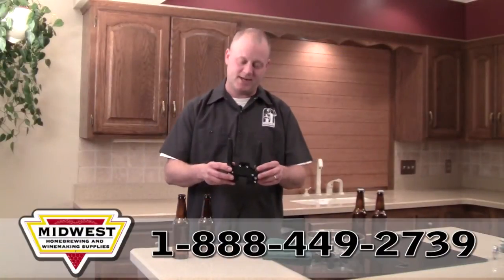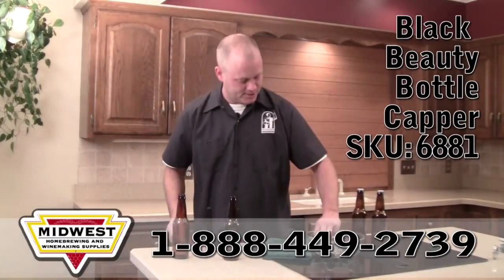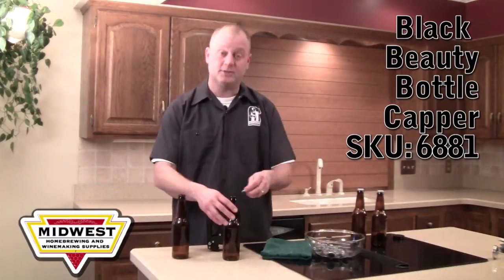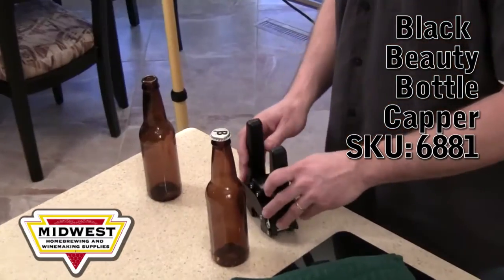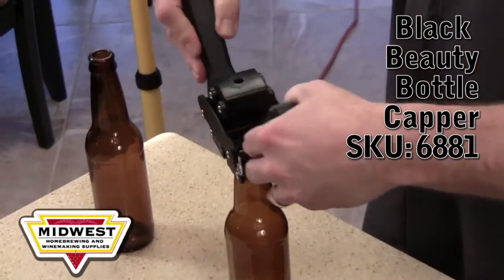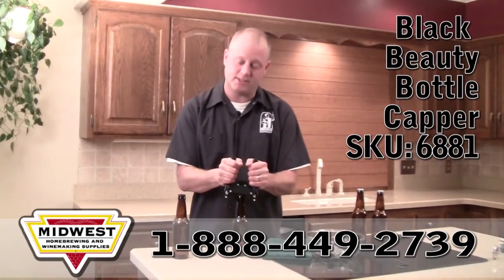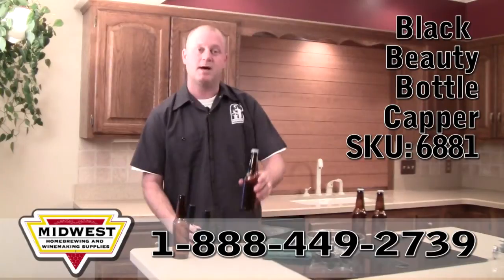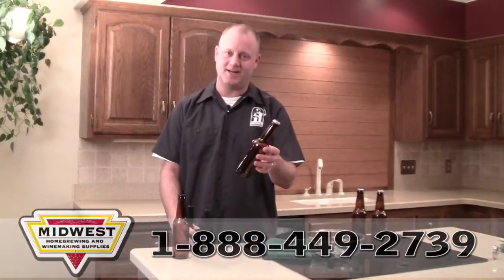Black Beauty Bottle Capper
The Black Beauty Bottle Capper is basic but a dependable capper that has a magnet to hold the cap in place while you crimp the cap to the bottle. It works with any standard American bottle cap and capper.